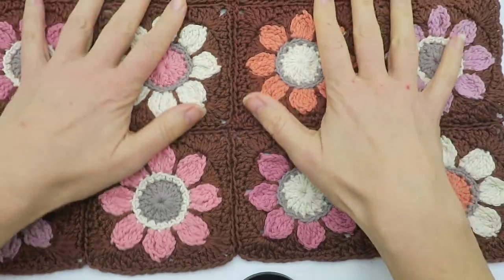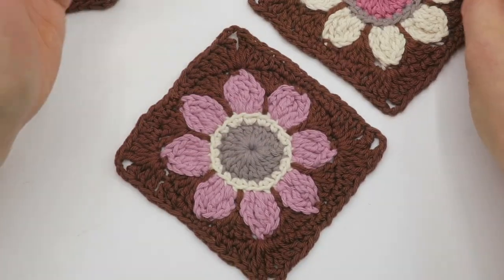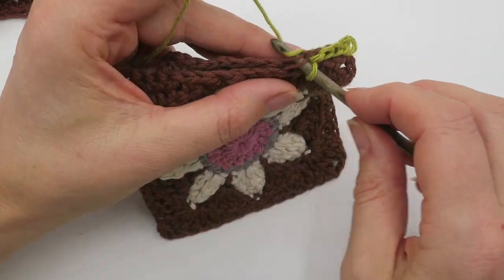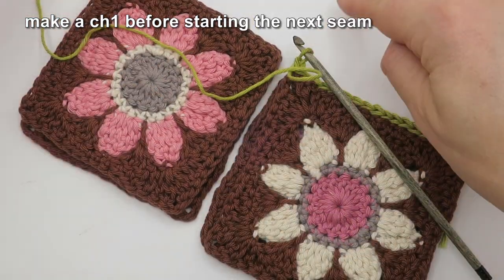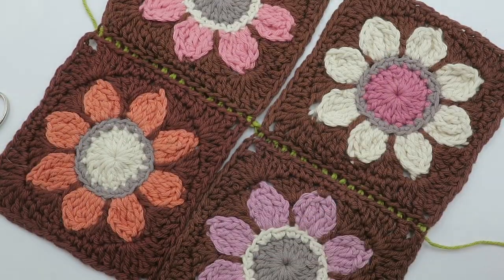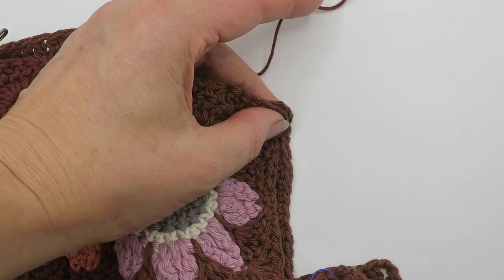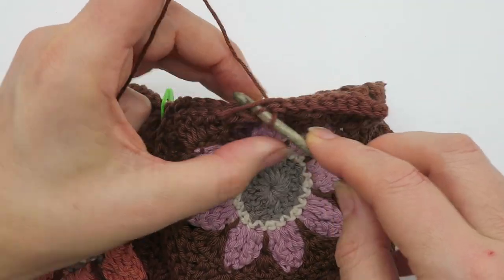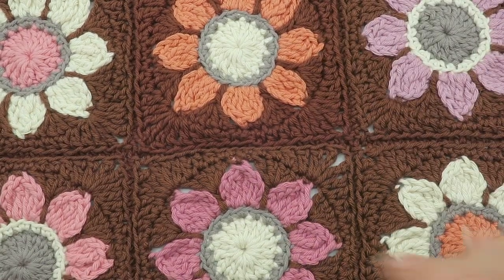How to Join Motifs with Slip Stitch (on the wrong side)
This is how I use slip stitch to seam my Retro Flower Crochet Motif